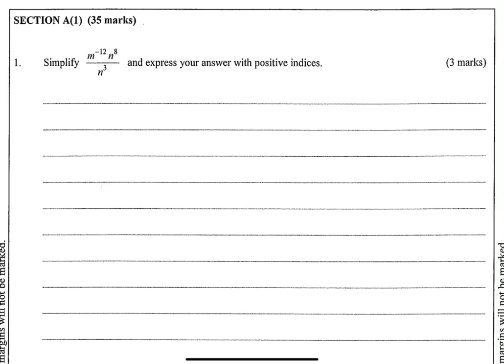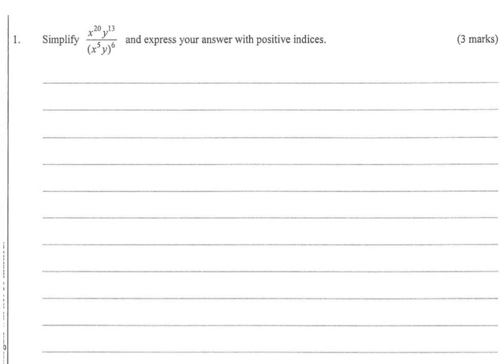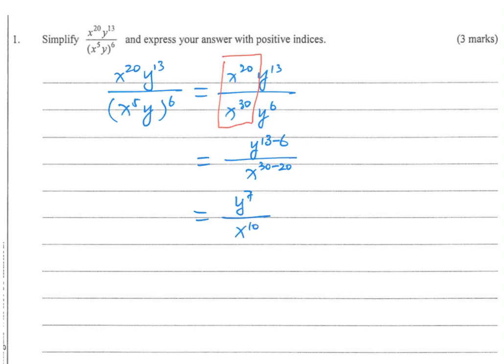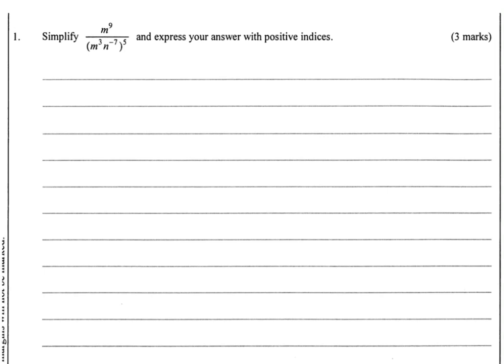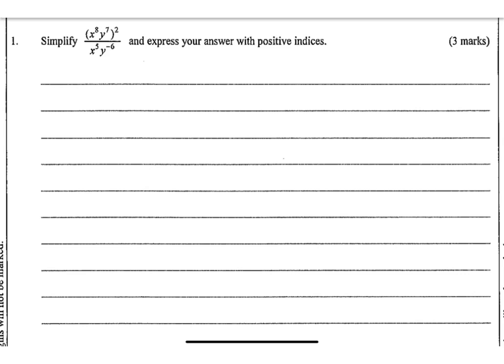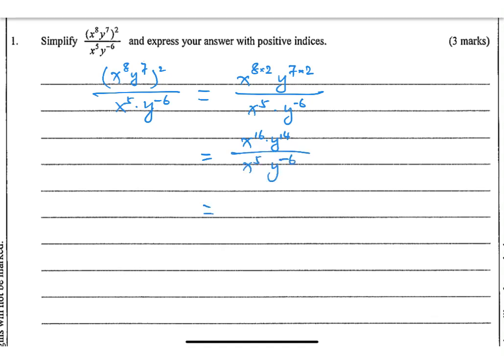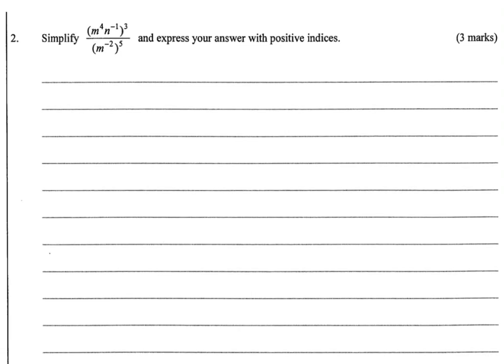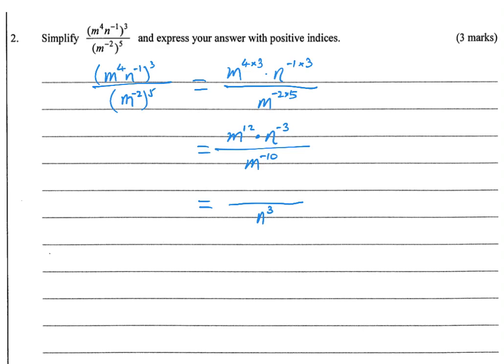Last Minute Series 1_Laws of Indices